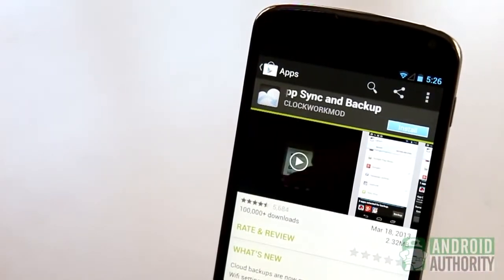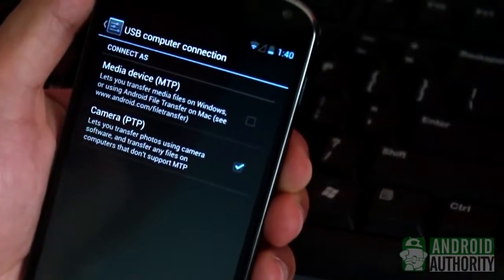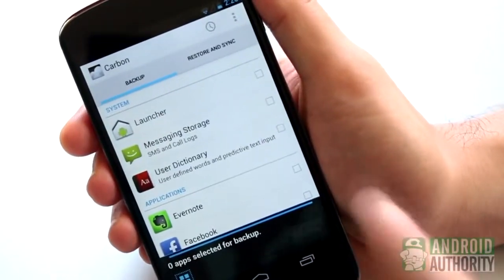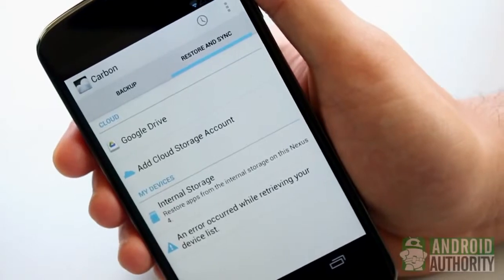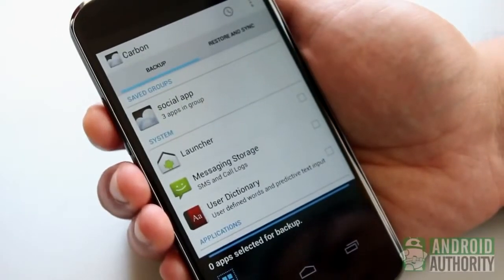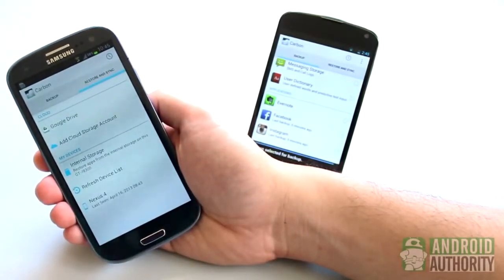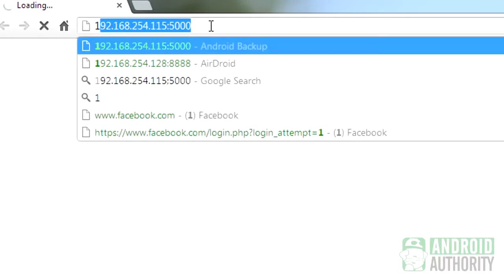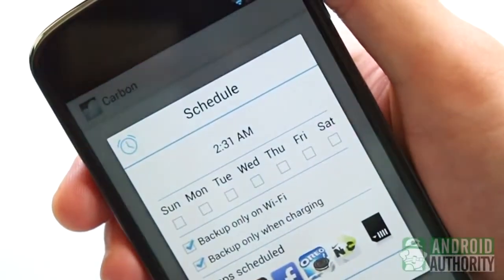How to backup your Android phone with Carbon App Sync and Backup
In this video, learn the basics of Carbon App Sync and Backup to make digital carbon copies of your phone data and files, either for backup purposes or for keeping all your Android devices in sync.  The app works even on non-rooted Android devices.

Related post --